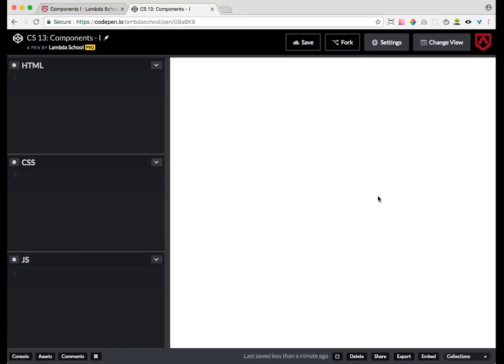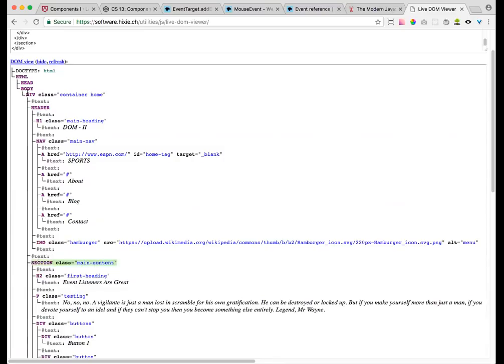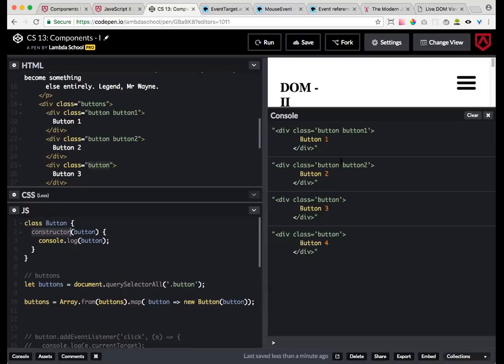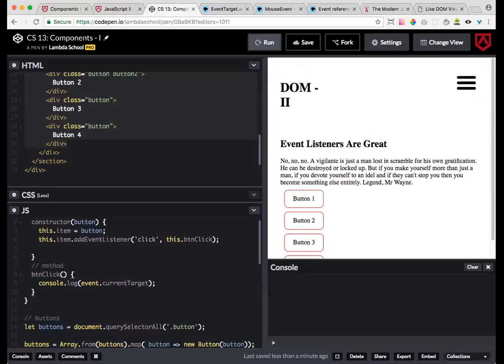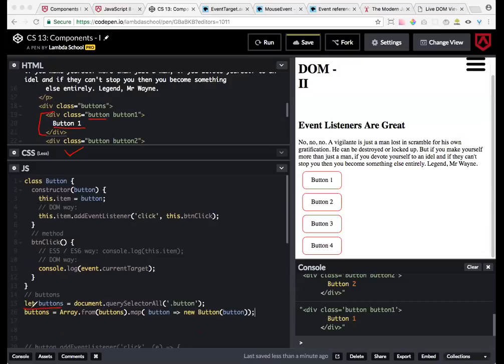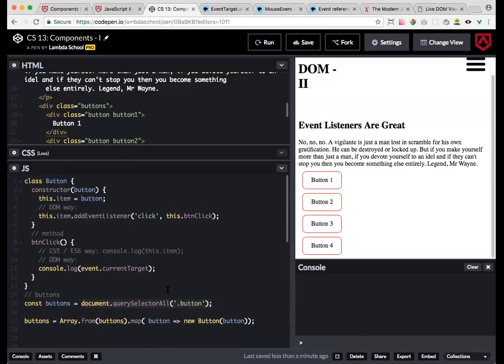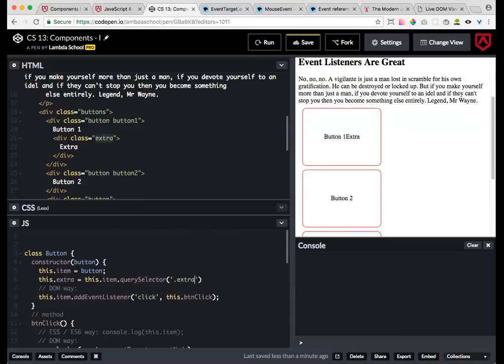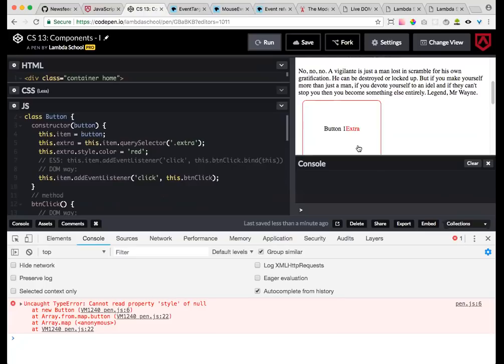CS13 Components I